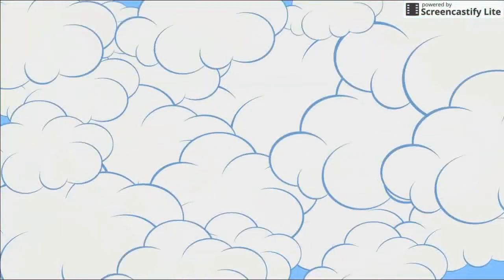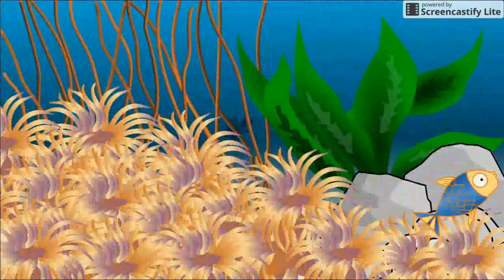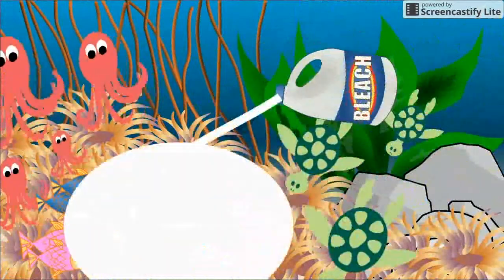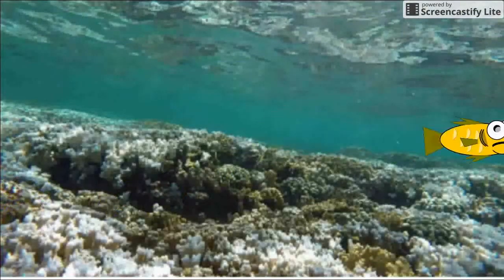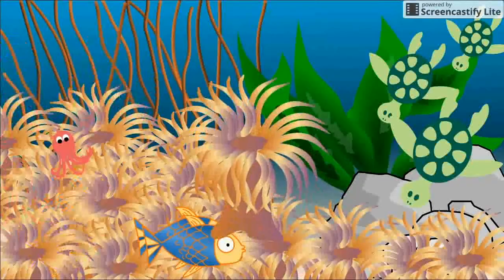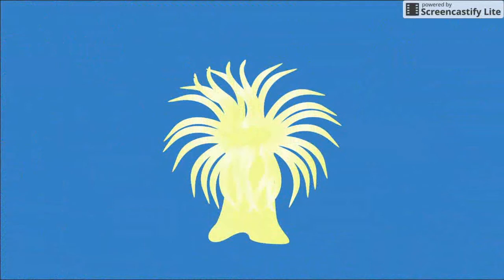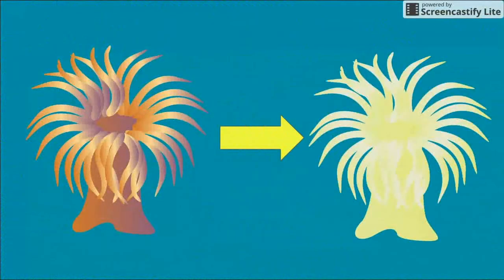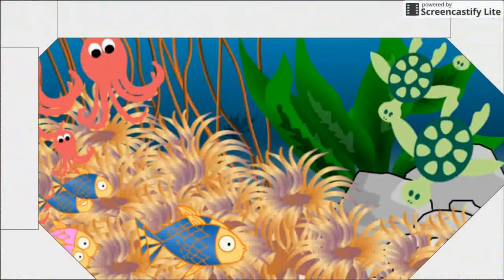You Can be the Change-Coral Bleaching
Lead Producers: Claire Knutsen, Julia Loritz, and Tae Ellisen; Woodland Intermediate School, Appleton, Wisconsin

Want to get involved? The contest will be back next school year! Sign-up to receive updates and stay informed